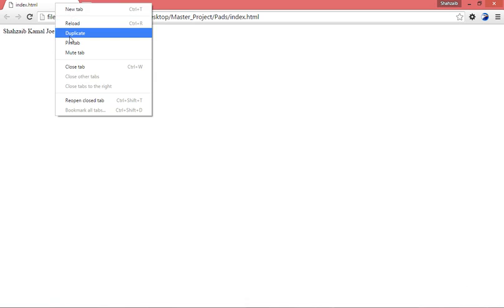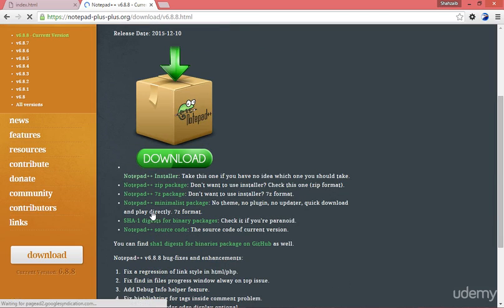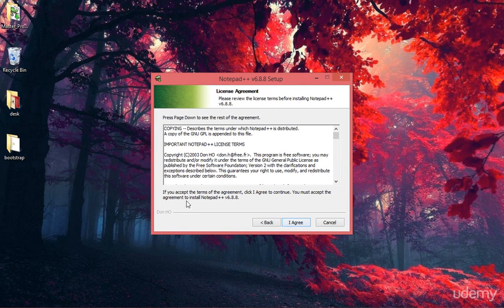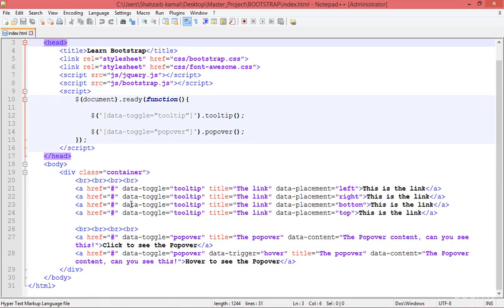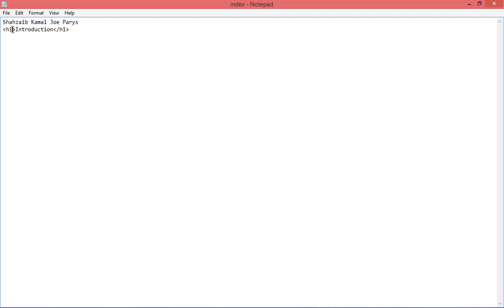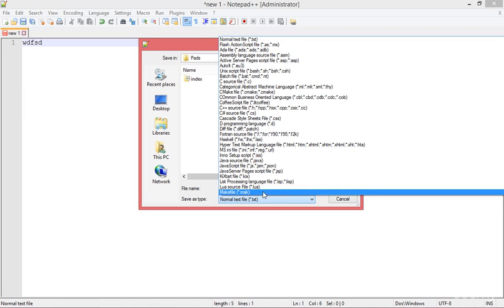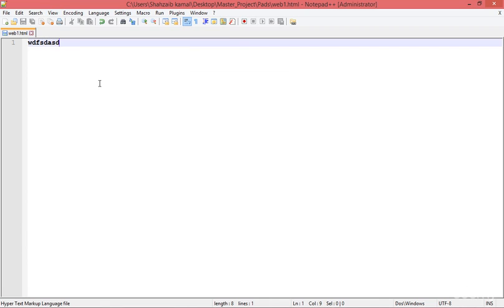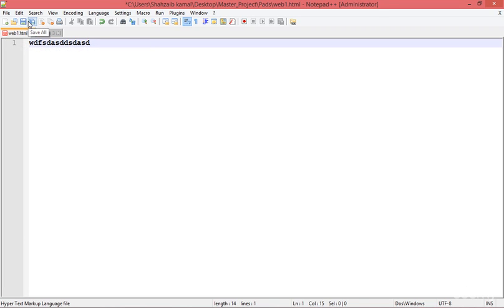Web Development Course -Download and use the Notepad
The Fundamentals of Coding